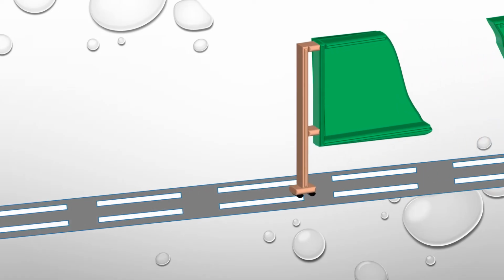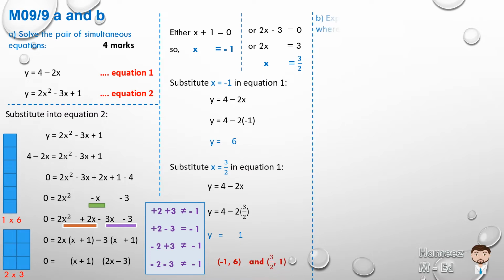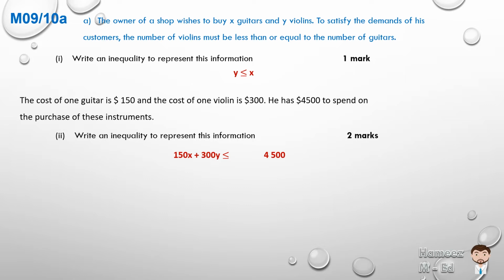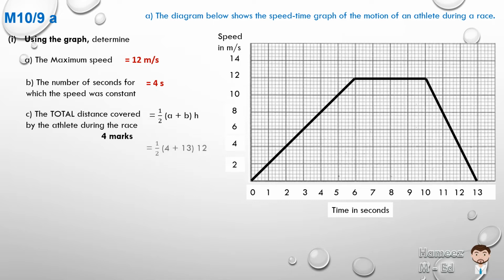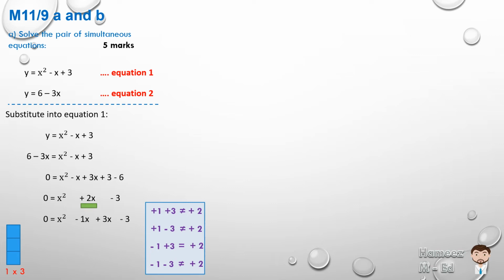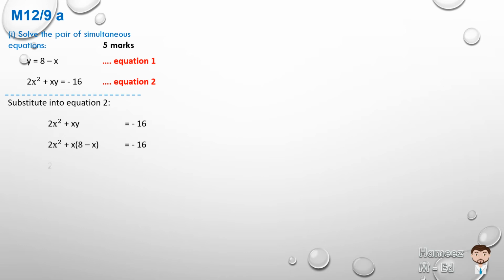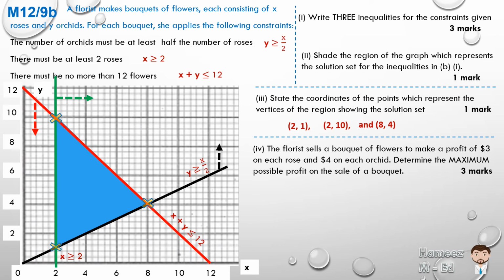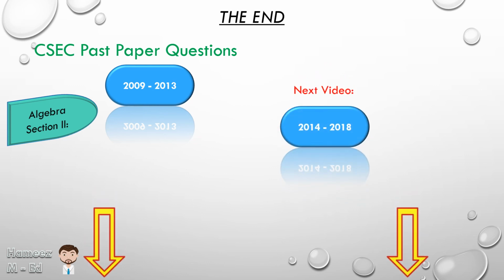Maths CSEC Algebra Section II May 2009 to May 2013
This video is the first in a series of Past Paper Solutions to Paper II Questions in CSEC Maths in the combined topics of Algebra as well as Relations, Functions and Graphs, which appears in Section II.

           CSEC Mathematics has 9 main topics which are all compulsory. There are two major differences in the old syllabus compared to the new one. Sets are no longer tested in Paper 2. It is only tested as 6 multiple choice questions in Paper 1 and vectors and matrices are tested in both Papers. Paper 1 is worth 60 marks, which is equivalent to 30 percent of the final grade, and Paper 2 is worth 100 marks, which is equivalent to 50 percent of the final grade.

00:00 Introduction
0:48 Topics and Marks Review
1:38 May 2009 9a and b
8:25 May 2009 9c, d and e
12:11 May 2009 10a
13:53 May 2009 10 b and c
18:46 May 2010 9 a
20:47 May 2010 9 b
24:07 May 2011 9 a and b
29:29 May 2011 9 c
32:15 May 2012 9 a
36:11 May 2012 9 b
40:30 May 2013 9 a
43:17 May 2013 9 b
45:42 The End